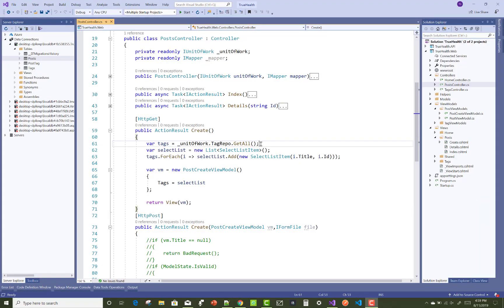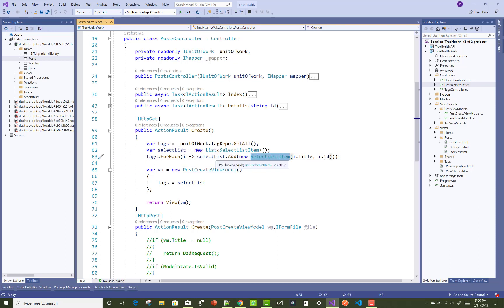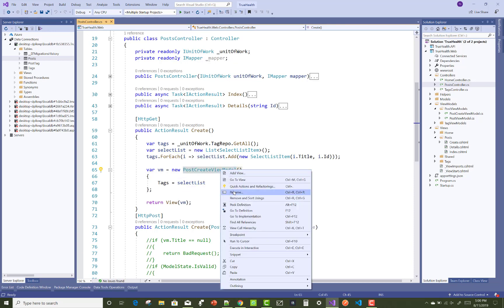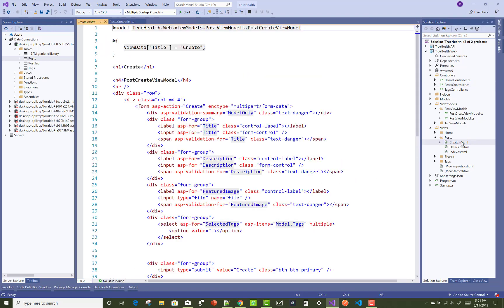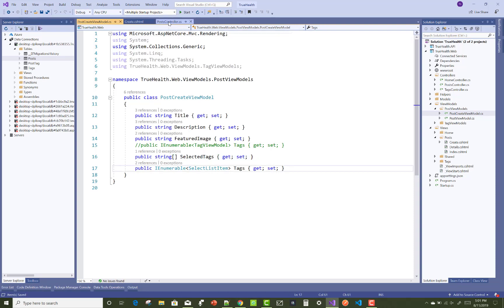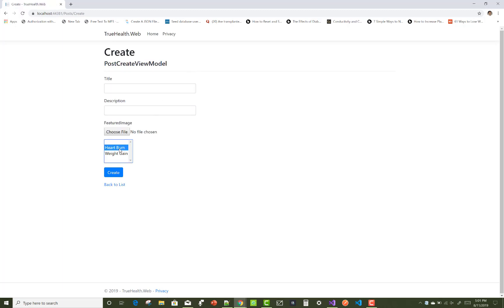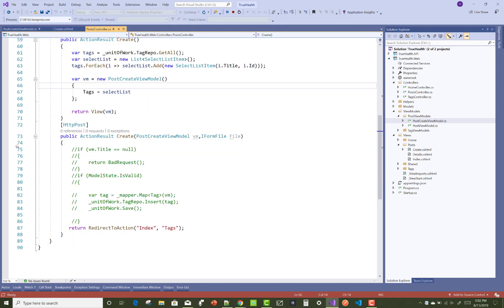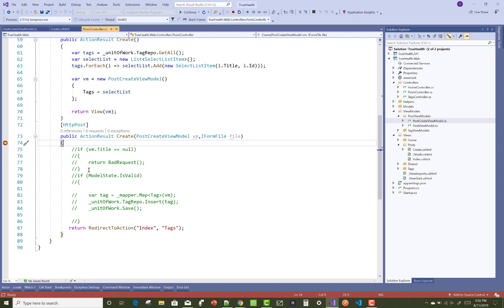Use Select List as Multiple Instead of CheckBoxList in ASP.NET CORE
In this video, I am going to show you, How to use Select List as Multiple select in asp.net core. You can use Multiple select list instead of checkbox list.